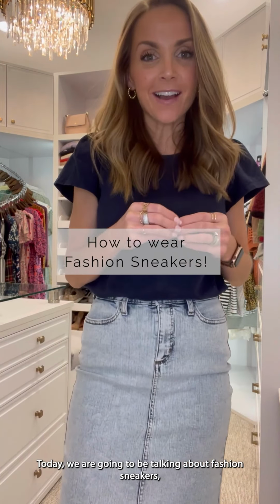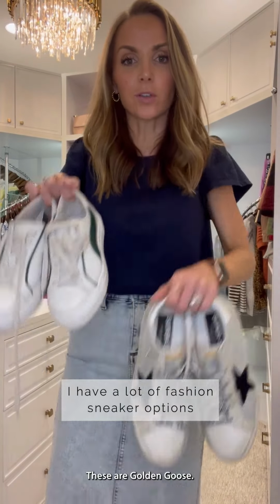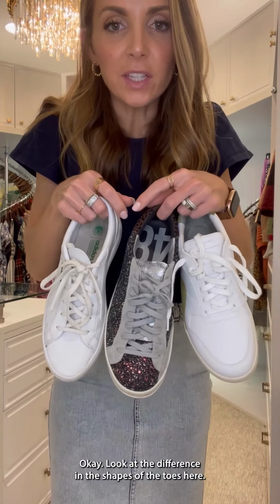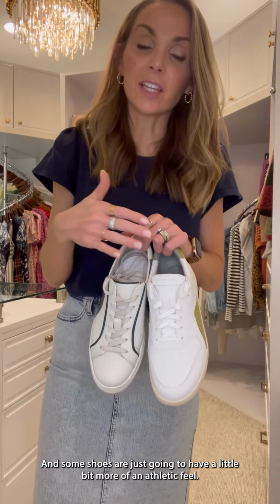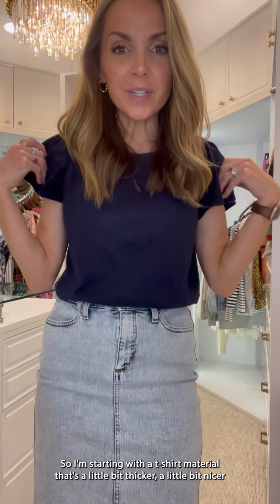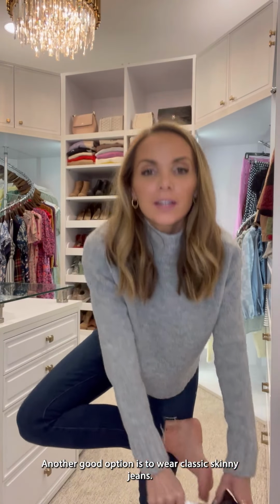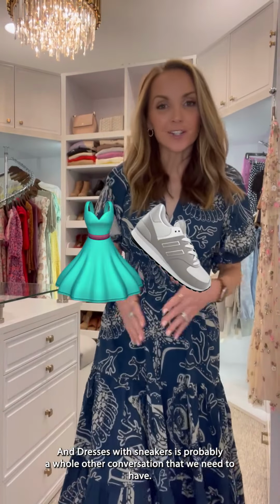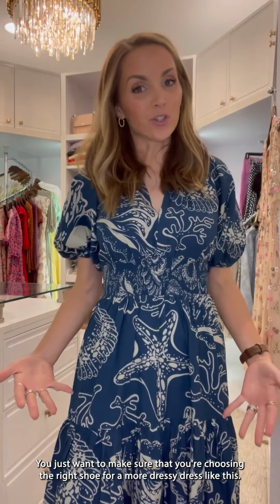How to Wear Trendy Sneakers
Distressed, patterned, and even glittered sneakers are very in right now. I’m going to break down how to wear these trendy sneakers.